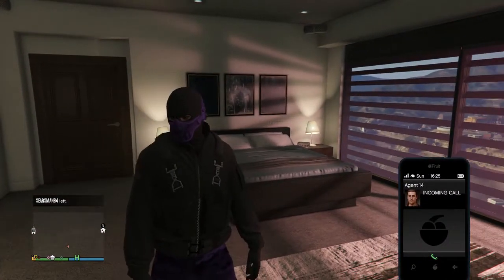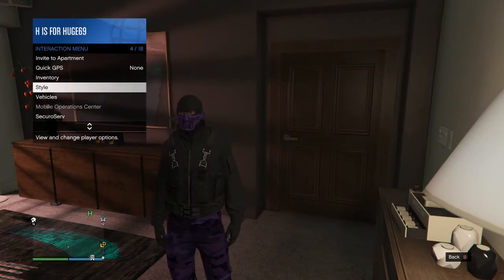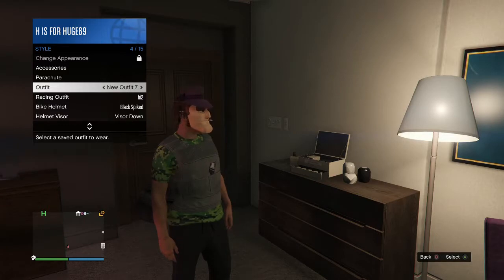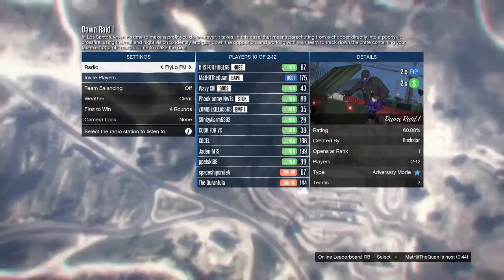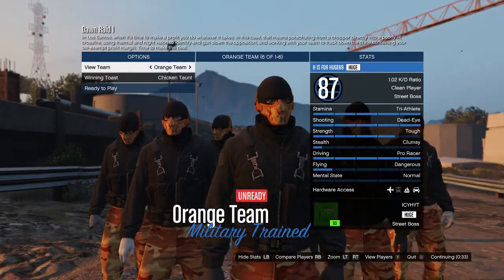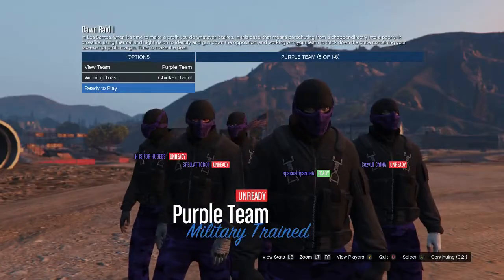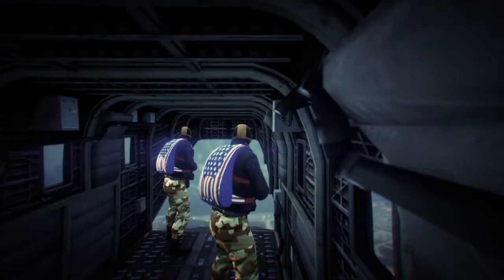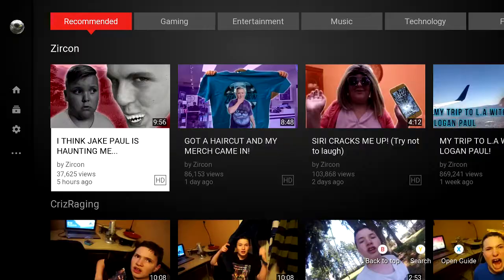How to get the dawn raid outfits gta5 online